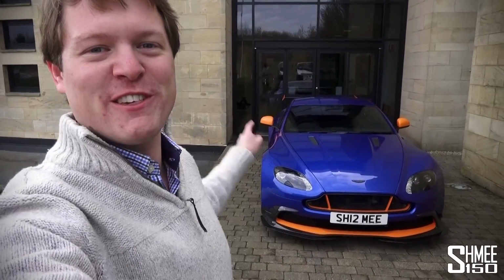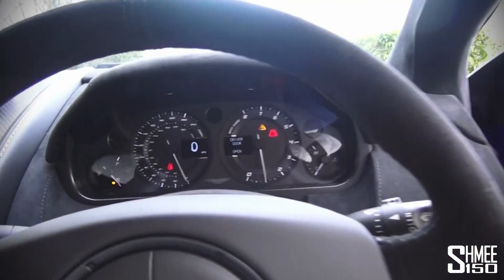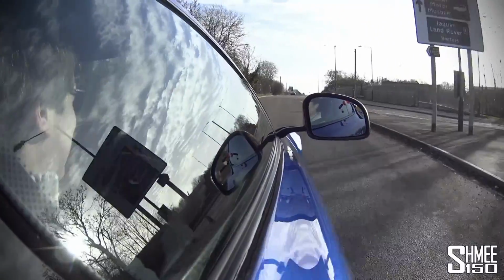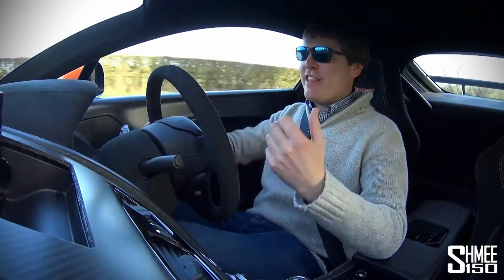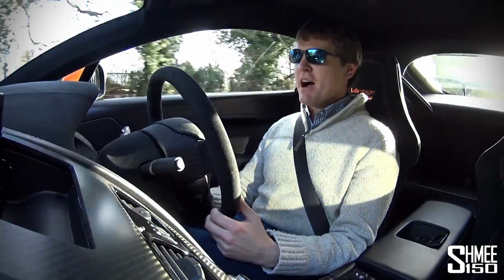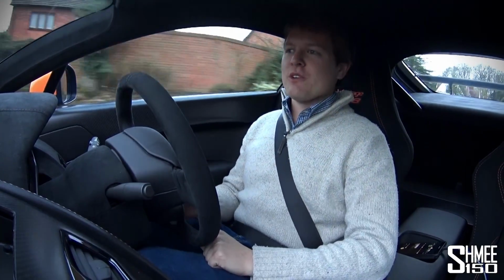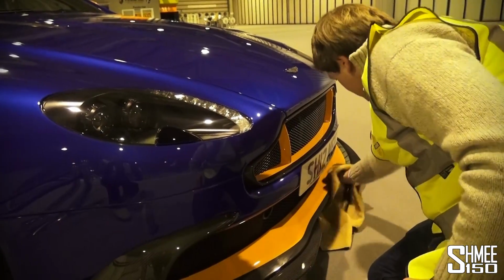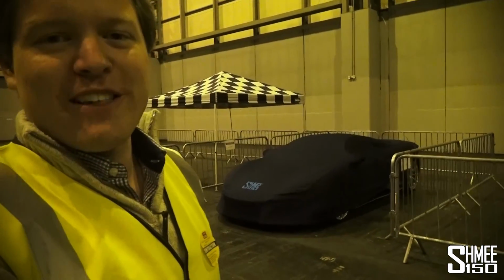The First Drive in My Aston Martin Vantage GT8 [Episode 11]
Following on from collection of the new Shmeemobile Aston Martin Vantage GT8, it was inevitable that I'd be taking it for the first drive! This time though, there's a small difference as the car is going directly to be on display at Autosport for the weekend.

The Road to GT8 storyline has been amazing so actually being behind the wheel of the car and able to start easing it through the paces is quite an incredible feeling. Combined with collecting it from the factory itself to embark on immediately presenting it an event it is made even more special.

For more information on the show, check this blog post on my